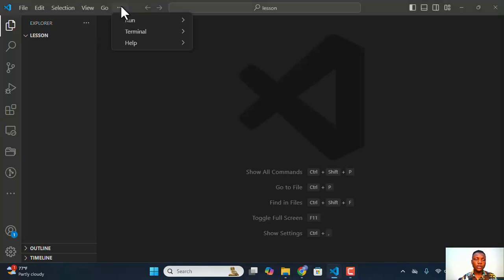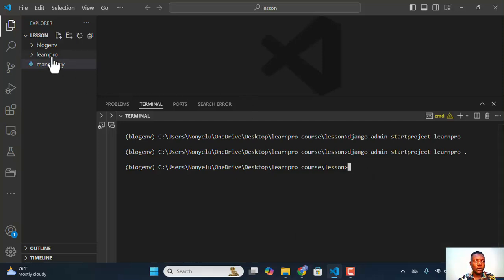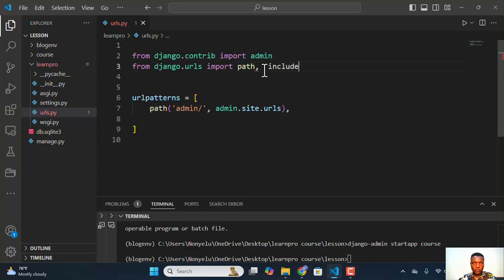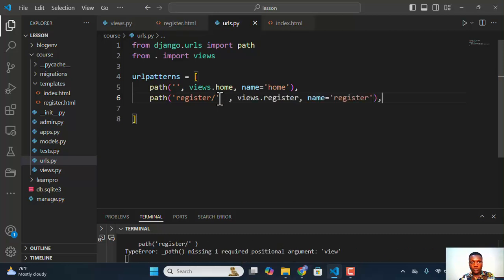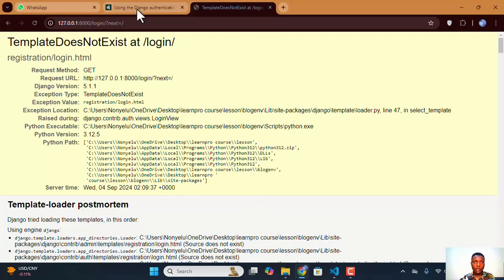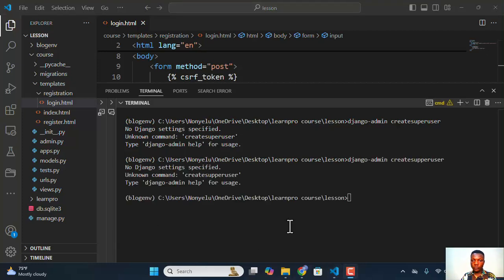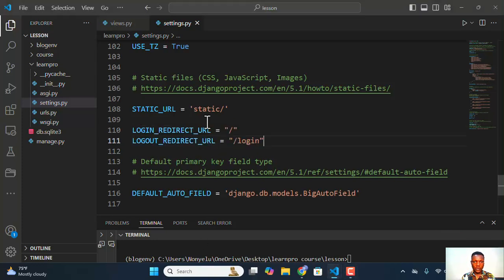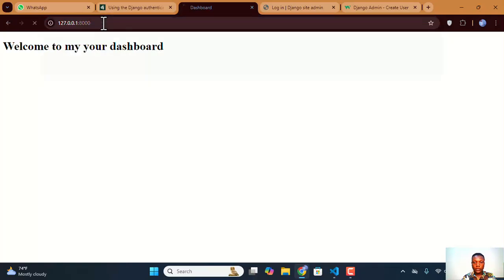Django for the Absolute Beginner | Step-by-Step Guide to Your First Django Project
Are you new to web development and want to learn Django from scratch?
This video is perfect for absolute beginners who are taking their first steps into Django and Python web development. In this step-by-step guide, I’ll walk you through setting up Django, creating your first project, and understanding the basic concepts to build your own web applications.

🔧 What You'll Learn:Installing Python and DjangoCreating and configuring your first Django projectUnderstanding models, views, and templatesRunning your Django app on a local serverBasic styling with Bootstrap for responsive designNo prior experience is required—just follow along and you'll be building Django websites in no time!🔔 Subscribe for more beginner-friendly

Django tutorials and web development tips!Django DjangoForBeginners WebDevelopment Python CodingForBeginners FullStackDevelopment"